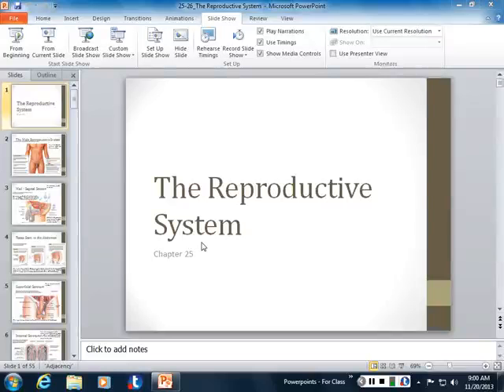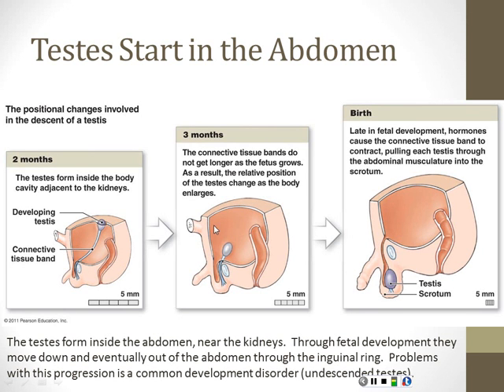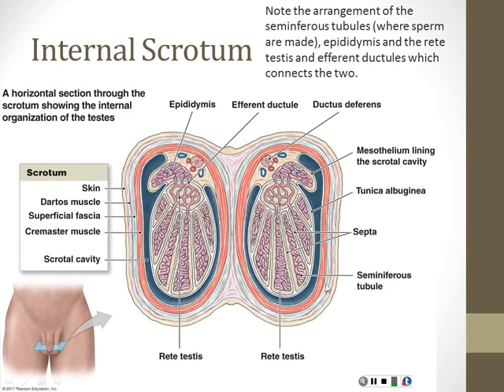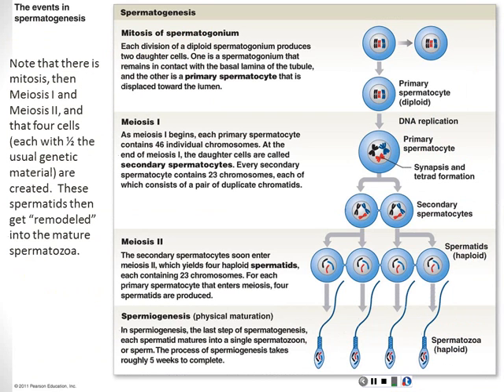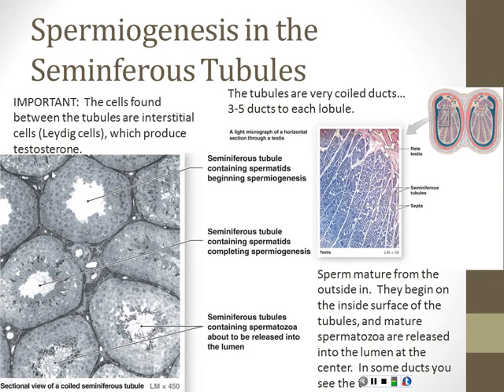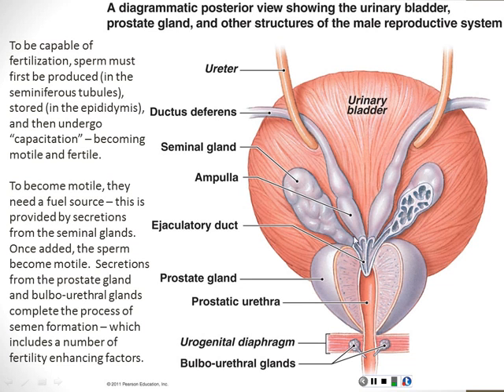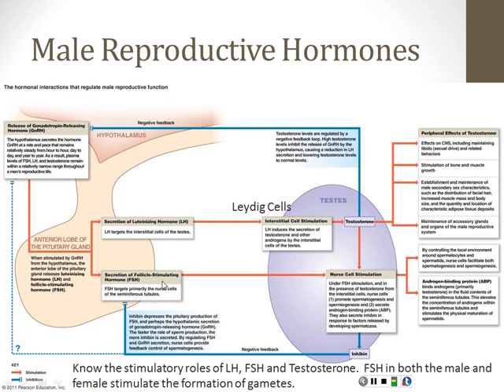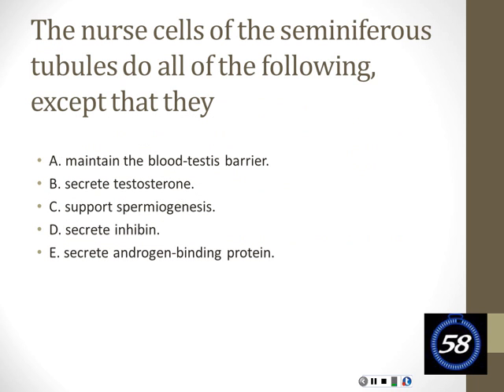Reproductive System and Development - Part 1 (Male)